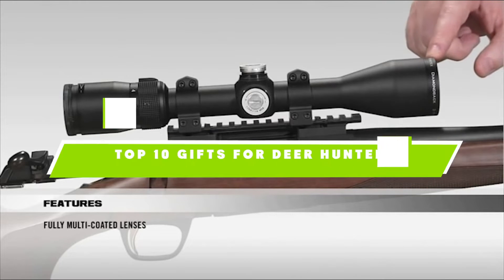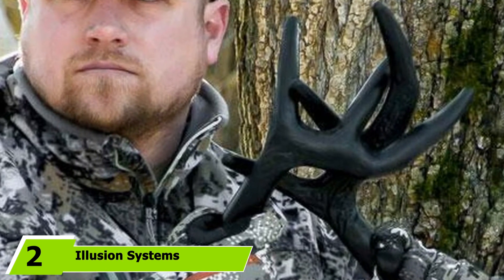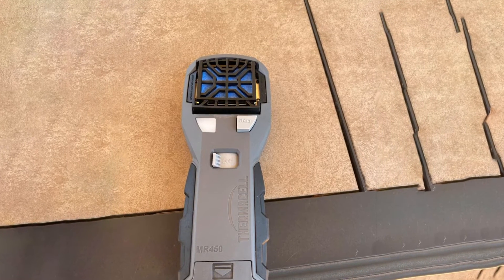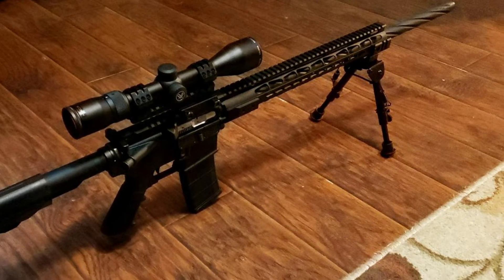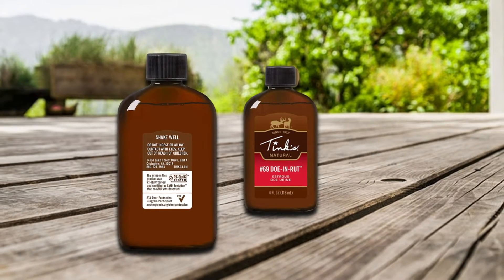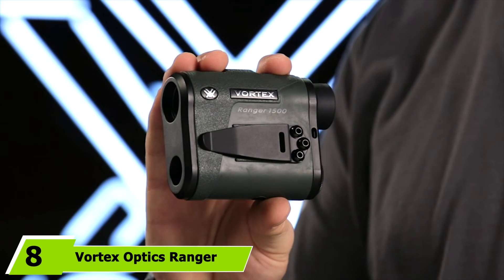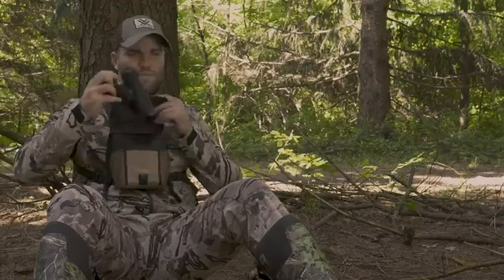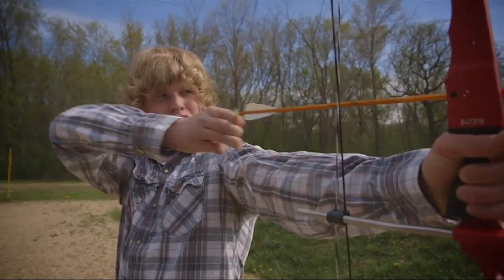Best Gifts for Deer Hunters in 2024 (Top 10 Picks)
Links to the best Gifts for Deer Hunter we listed in today's Gifts for Deer Hunters review video:

1 . Mossy Oak Hunting Field Dressing Kit
2 . Illusion Systems Extinguisher & Black Rack Calling System
3 . Thermacell MR3 Portable Mosquito Repellent
4 . Vortex Optics Diamondback Second Focal Plane Riflescopes
5 . COSORI Premium Food Dehydrator Machine
6 . Tinks Doe-in-Rut #69 Buck Lure
7 . Multus Deer Drag
8 . Vortex Optics Ranger Laser Rangefinders
9 . Vortex Optics Crossfire HD Binoculars
10 . Genesis Compound Bow

What is the Best Gifts for Deer Hunter in 2024?

In today's video we reviewed the top 10 best Gifts for Deer Hunters on the market in 2024. We made this list based on our personal opinion and we ranked them in no particular order, after doing our research based on their prices, quality, durability, brand reputation and many more.

After watching this video you will know which are the best budget, top selling and top rated Gifts for Deer Hunter on the market today.

If you choose from this list you can be sure that you buy one of the best Gifts for Deer Hunters available today.